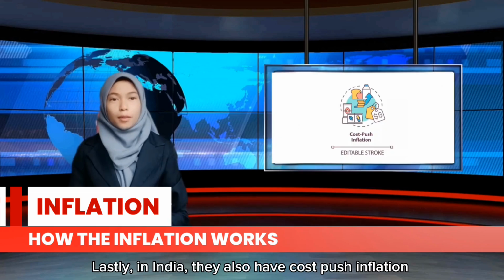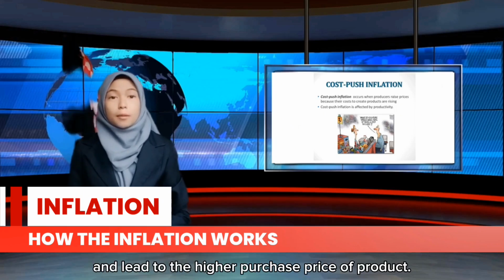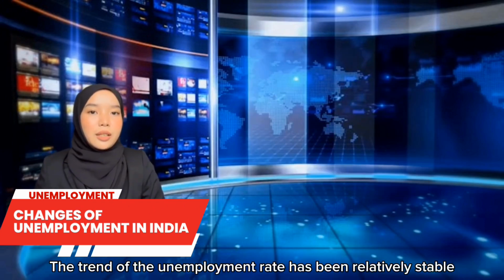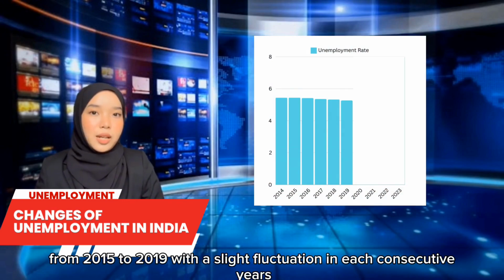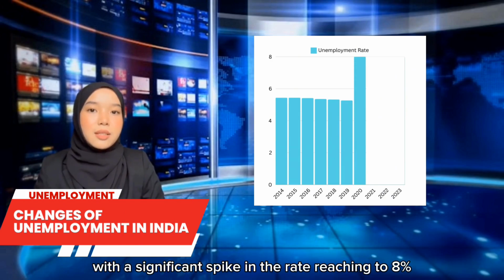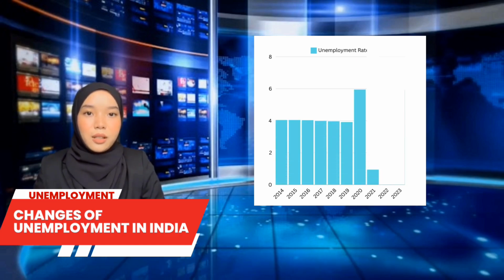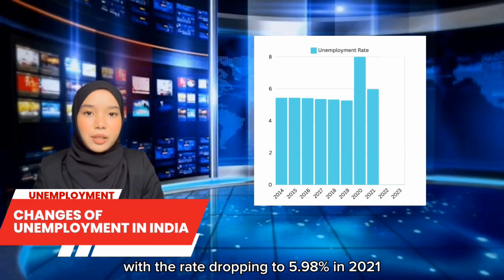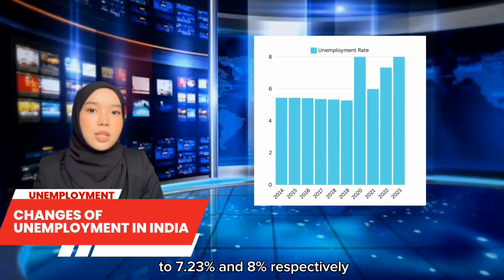INFLATION AND UNEMPLOYMENT IN INDIA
HELLO WE FROM MAC1104J. PLEASE SHARE, LIKES, SUBSCRIBES AND COMMENT. TQ